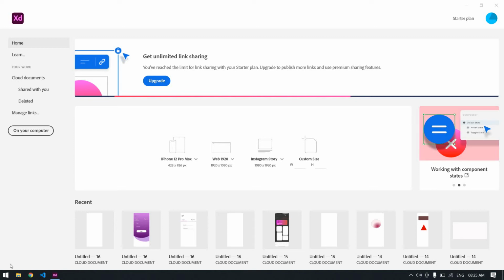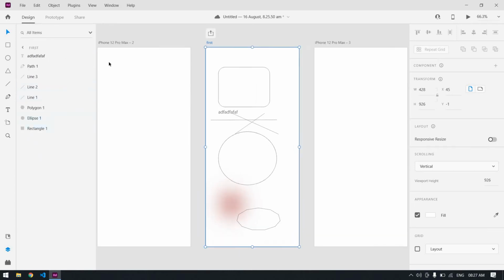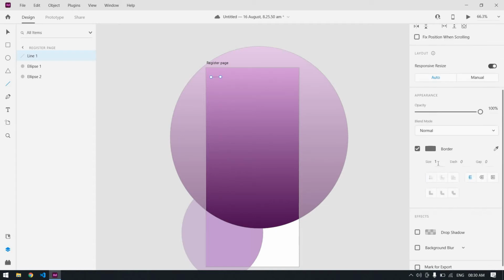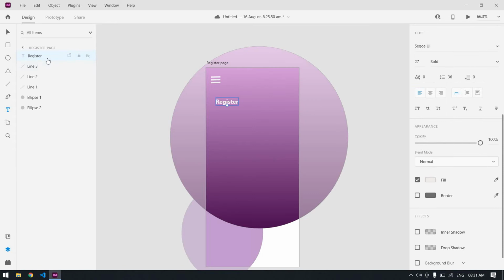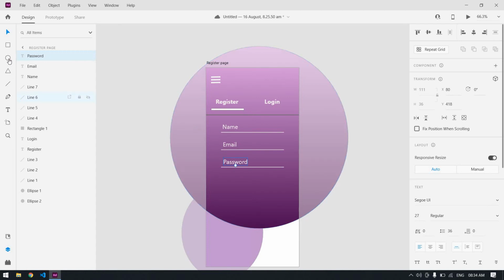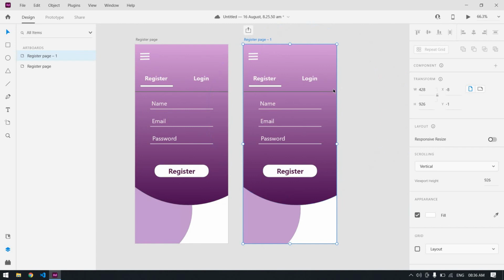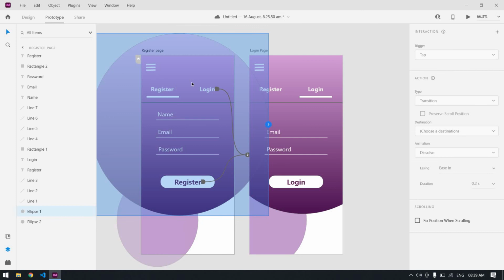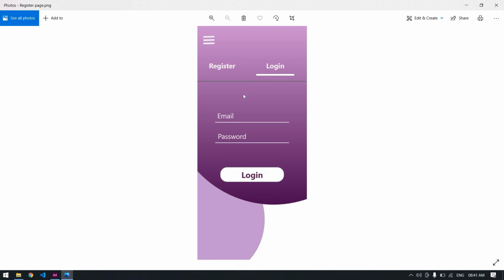Design registration page in Adobe XD || Design Login page and Sign up page in Adobe XD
In this video, I have explained the Design Login page and Sign up page in Adobe XD and also explained  Adobe XD Tools.